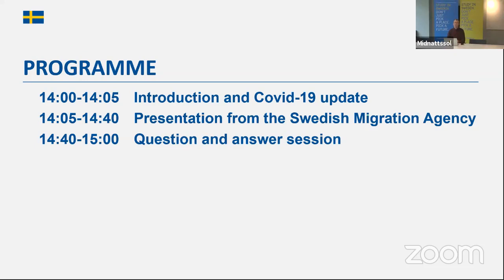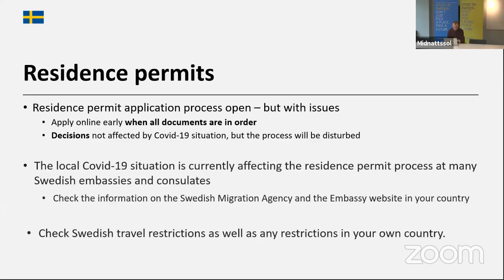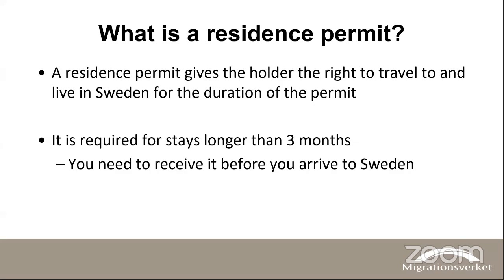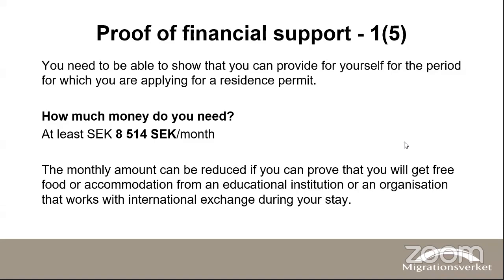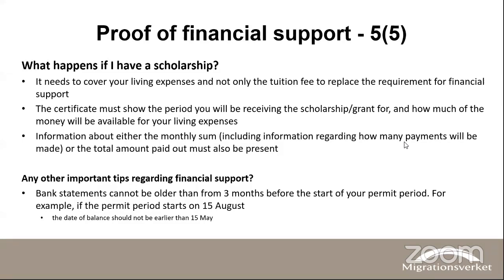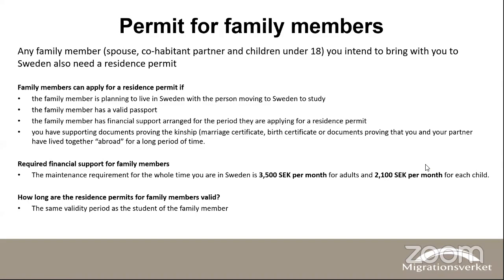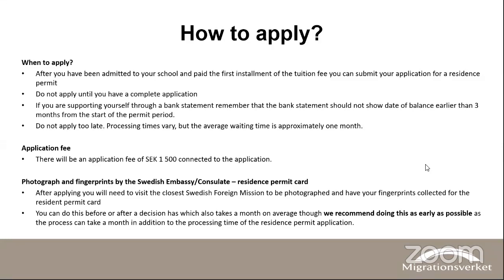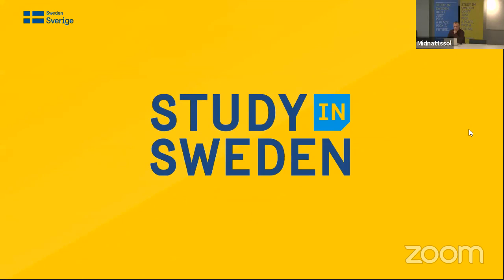Residence permit application webinar with the Swedish Migration Agency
Study in Sweden is joined by Lejla and Amanda at the Swedish Migration Agency to walk students through the residence permit process for students accepted to degree programmes in Sweden.

On Covid-19:
Website of university you’re admitted to - full list on our